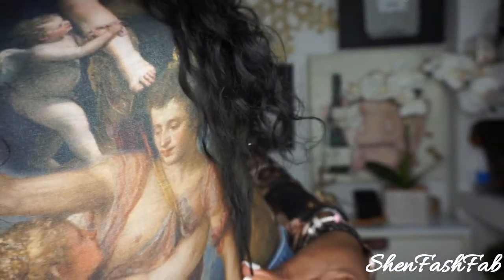BeautyForever Waterwave Headband Wig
◇Products Mentioned◇

22 inches